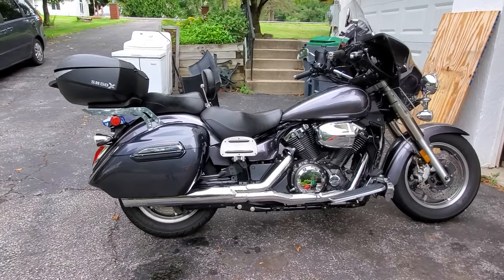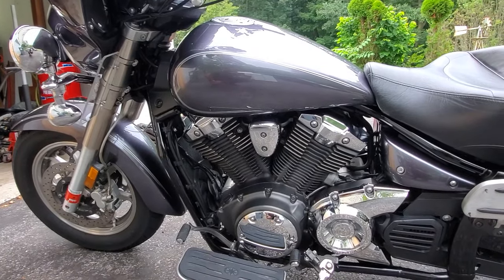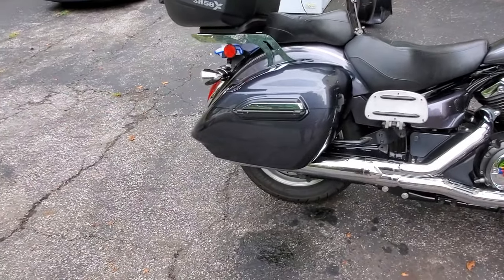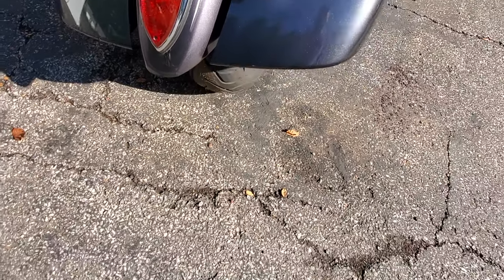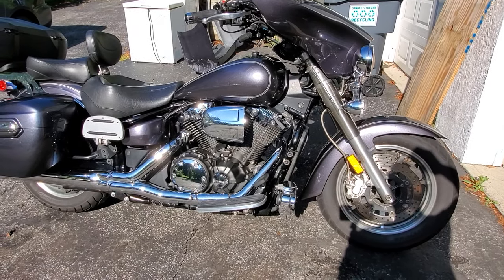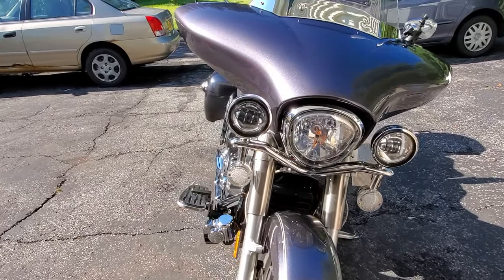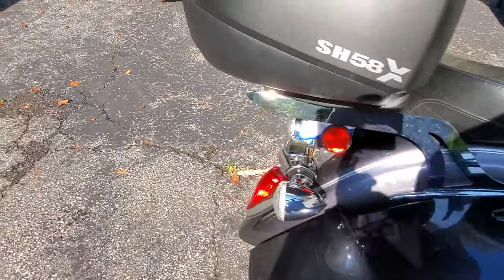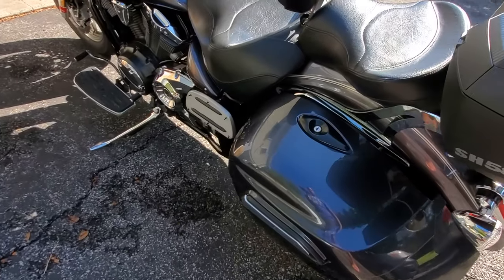Bags are back on | Top Coat F11 thoughts? .. Vlog#345